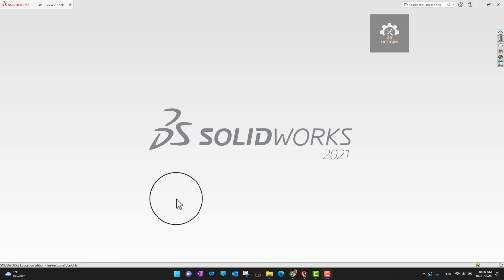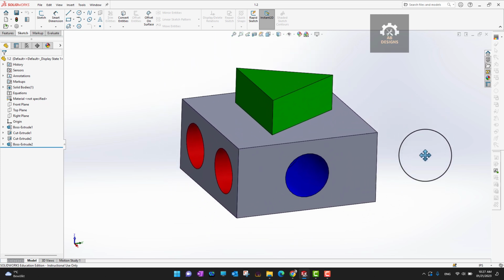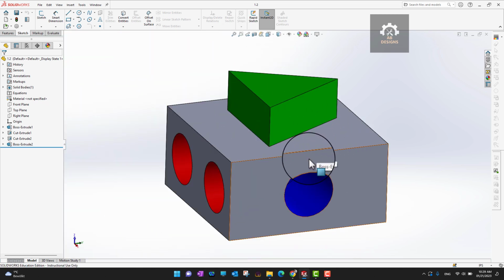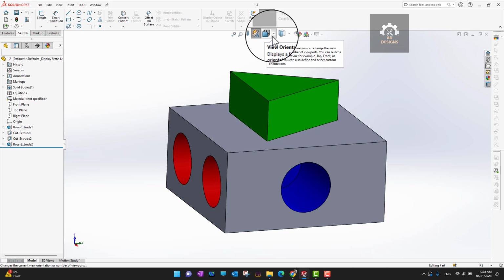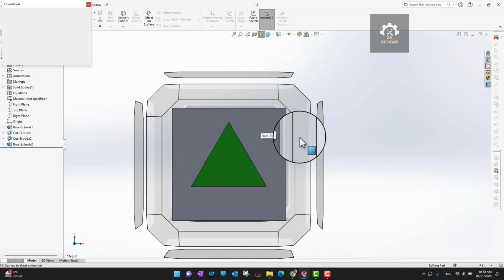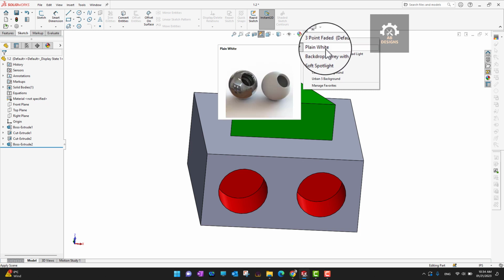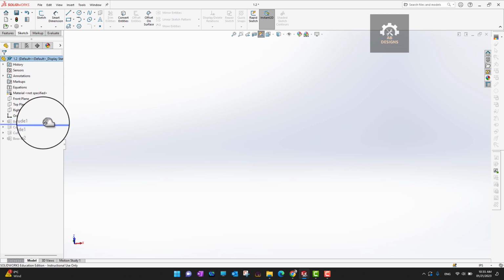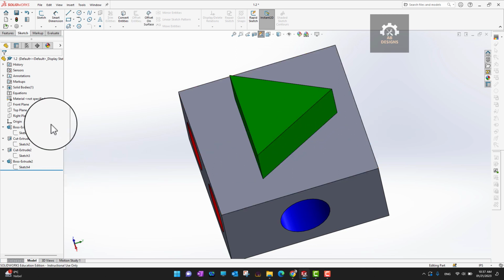How to navigate into 3D workspace in Solidworks - Solidworks Beginner's Tutorial by AB Designs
In this beginner's tutorial, we will guide you through the process of navigating into the 3D workspace in Solidworks. The 3D workspace is where you can create and manipulate 3D models in Solidworks. If you are new to Solidworks, learning how to navigate into the 3D workspace is a crucial first step.

We will start by opening Solidworks and creating a new document. Then, we will show you how to switch from the 2D sketch workspace to the 3D workspace. Once you are in the 3D workspace, we will teach you how to navigate around the workspace using the mouse and keyboard shortcuts.

We will also cover essential tools such as the pan, zoom, and rotate tools, which are essential for creating and manipulating 3D models in Solidworks. Additionally, we will provide tips and tricks for working efficiently in the 3D workspace, such as using the triad and orientation dialog boxes.

Whether you are a beginner or an experienced Solidworks user looking to refresh your skills, this tutorial is designed to help you navigate into the 3D workspace in Solidworks with ease. So, be sure to watch our beginner's tutorial on how to navigate into the 3D workspace in Solidworks and take your first step towards creating 3D models.